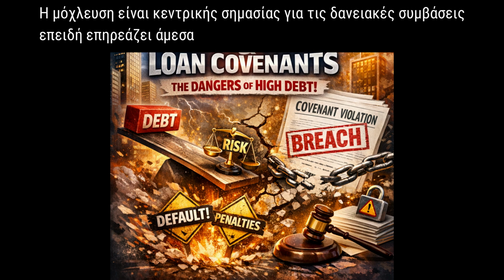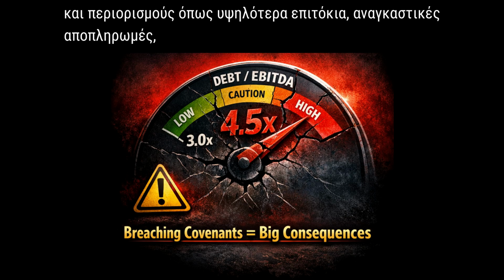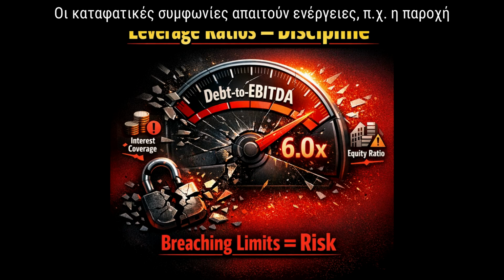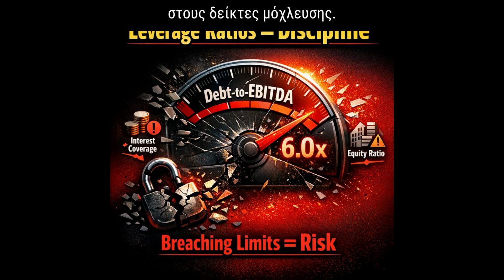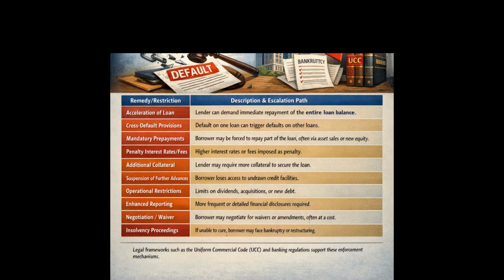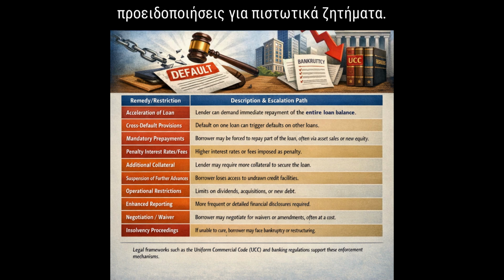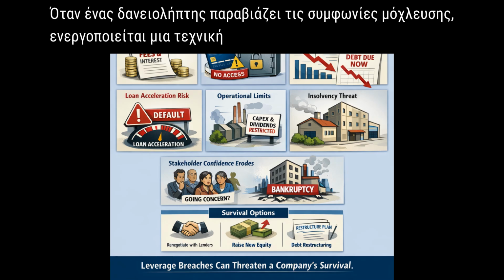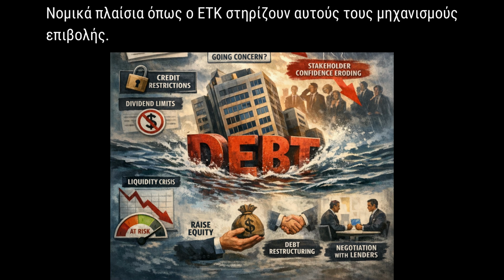Loan Covenants Explained: The Leverage Trap Banks Don't Want You to Know!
Why Leverage Matters in Loan Covenants?! ,  is critical for lawyers who need to understand how leverage ratios quietly trigger covenant obligations and enforcement rights. In this lesson, you decode Debt‑to‑Equity, Debt‑to‑EBITDA, Interest Coverage and DSCR ratios as legal weapons that decide when lenders can accelerate loans, impose penalty rates and restrict operations.

0:00 – Why Leverage Ratios Trigger Covenant Obligations
Metrics Zone – The Four Key Ratios
0:21 – Debt‑to‑Equity: 1.5x–3.0x Typical Range
0:42 – Debt‑to‑EBITDA: 4.0x–5.5x in LBOs
1:03 – Interest Coverage: 2.0x–4.0x Safety Margin
1:24 – Debt Service Coverage: 1.2x–1.5x Liquidity Test
Covenant Zone – Types and Monitoring
1:45 – Affirmative vs Negative Covenants
2:06 – Financial Covenants and Ongoing Monitoring
Enforcement Zone – Breach Consequences
2:27 – Technical Defaults and Acceleration Rights
2:48 – Penalty Rates and Cross‑Default Triggers
3:09 – Operational Restrictions and Negotiation Leverage
3:30 – Strategic Uses in M&A and Restructuring
3:51 – Key Takeaways for Legal Practice

In this MODULE 4.2 you will:
• Master the four key leverage metrics that trigger covenant breaches
• Understand affirmative, negative and financial covenant obligations
• See how leverage ratios (1.5x–3.0x D/E, 4.0x–5.5x D/EBITDA) become enforcement triggers
• Decode breach consequences: acceleration rights, penalty rates, cross‑default clauses
• Apply leverage analysis to M&A due diligence and loan agreement drafting
Built for Greek, Mediterranean and international lawyers (NY Bar, SQE, cross‑border practice) who advise on loan agreements, restructuring and covenant enforcement.
• MODULE 4-INTRODUCTION (Why Lawyers Miss the Real Power in Capital Structure!)
• Capital Structure Basics Debt vs Equity Fundamentals! (Capital Structure Basics  Debt vs Equity Fundamentals!)
• WACC Basics for Lawyers No Excel Panic Required! (WACC Explained: What Lawyers Get Wrong About Valuation!)
• Cost of Debt  Interest Rates and Legal Implications! (Cost of Debt  Interest Rates and Legal Implications!)